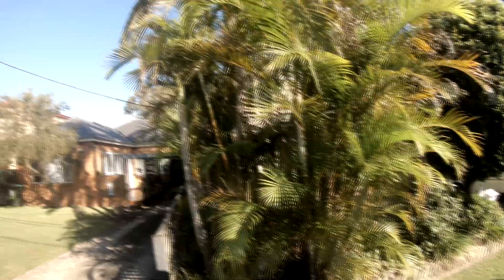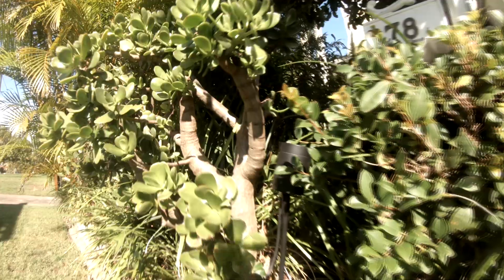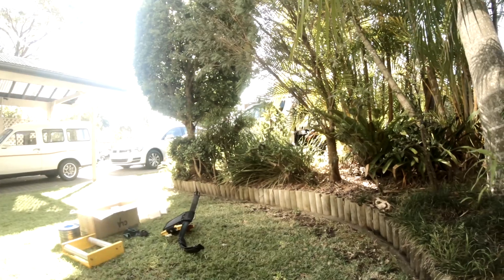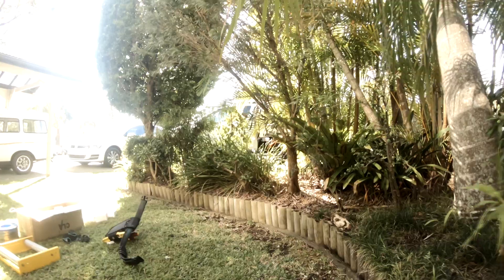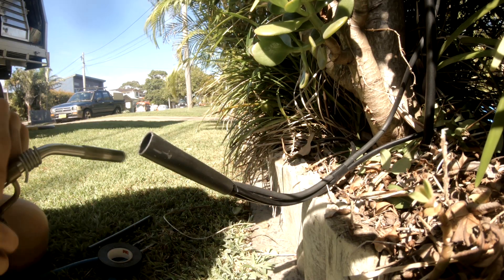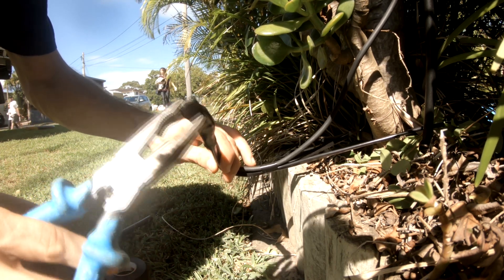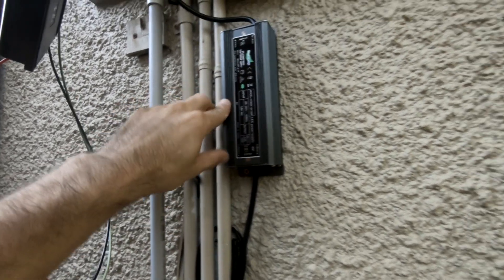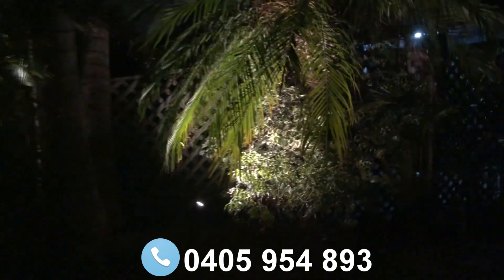Electrician's Day in Sydney - Installing Mobile Phone Controlled Garden Lights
We're back at it again.This time, we spent a warm Saturday morning installing new garden lights at my Dad's place.

We couldn't easily get a new switch out to the lights so we had to think outside the box a little bit. We'd seen the new Sitara Bluetooth Module last year at an information evening and had been keen to try it ever since. It syncs with your phone which means it doesn't need a traditional wall switch (although it can be used in tandem with one).

We're stoked with the results. The garden looks amazing at night and the functionality of the bluetooth module is amazing. Through the app, we've been able to set timers and schedules for the lighting so we never have to worry about turning it on or off.